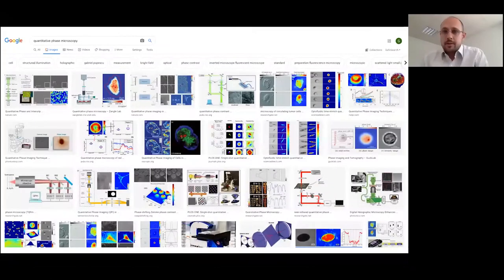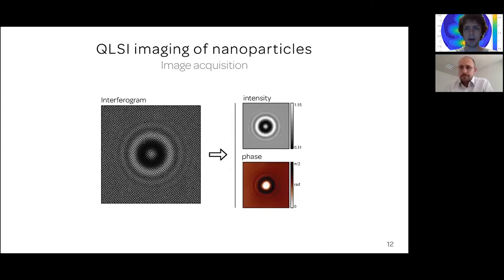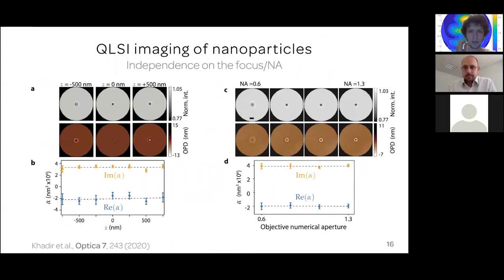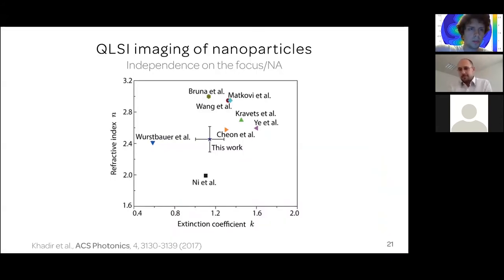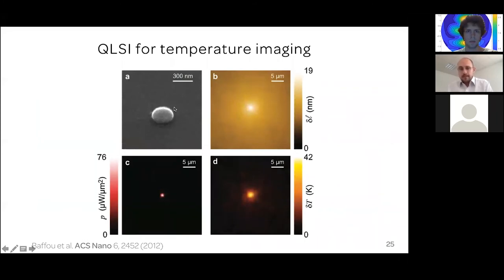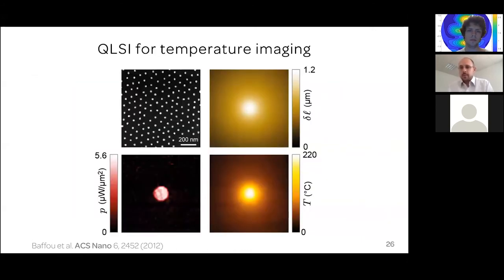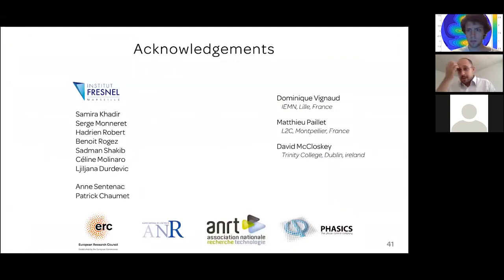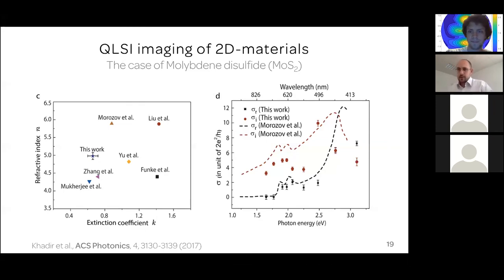Quantitative phase microscopy for nanophotonics | Dr. Guillaume Baffou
Dr. Guillaume Baffou,  Institut Fresnel — CNRS, France. Optical Seminar at The Department of Physics & Engineering, ITMO | 07/10/2020
Title: "Quantitative phase microscopy for nanophotonics"
Abstract:
Quadriwave lateral shearing interferometry (QLSI) is a quantitative phase microscopy technique that enables the mapping of the wavefront distorsion of a light beam with both high spatial resolution and high sensitivity. In this presentation, I explain how QLSI recently proved efficient to advance the field of nanophotonics, namely, (i) how QLSI can be used as a temperature microscopy technique to map the temperature of gold nanoparticles under illumination, enabling applications in physics, chemistry and biology at the nano/microscale; (ii) how QLSI can measure the complex optical conductivity of 2D materials; (iii) and finally how QLSI can retrieve the complex optical polarizability of nanoparticles, along with the extinction, scattering and absorption cross section from a single interferogram image.

00:00:00 Start
00:00:11 Introduction to phase imaging

00:02:53 Part 1. Quadriwave lateral shearing interferometry (QLSI) introduction

00:05:25 Part 2. Nanoparticle imaging with QLSI
00:07:38 Question from the chat by Dr. Ivan Sinev

00:15:13 Questions by George Zograf

00:17:07 Part 3. QLSI for 2D materials
00:21:18 Questions by George Zograf

00:25:28 Question from the chat by Dr. Ivan Sinev

00:26:33 Part 4. Temperature measurements of plasmonics with QLSI

00:38:48 Part 5. Living cells heating and thermometry

00:45:28 End of the talk by Dr. Guillaume Baffou
00:45:43 Discussion with Dr. Ivan Sinev
00:48:46 Duestion by George Zograf
00:50:53 Closing remarks of the seminar